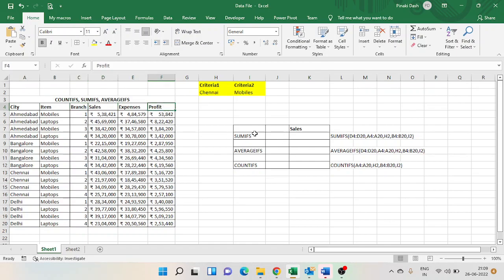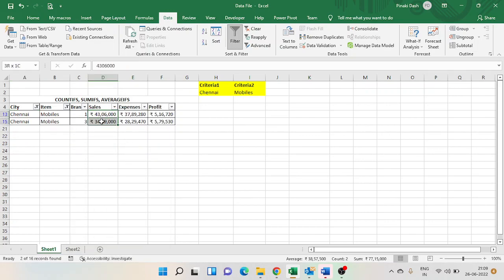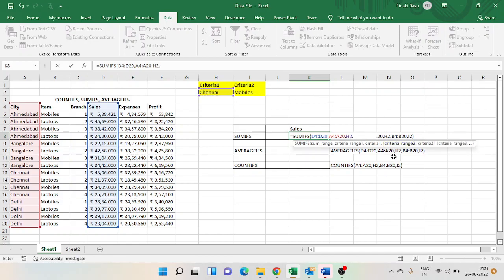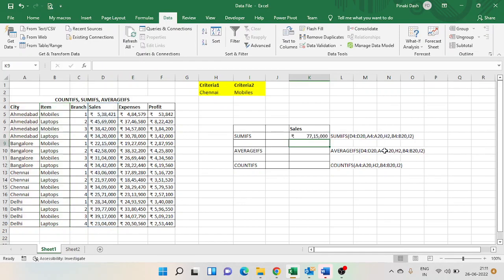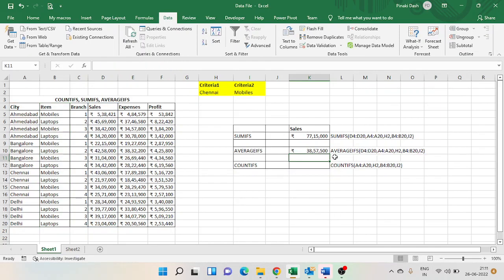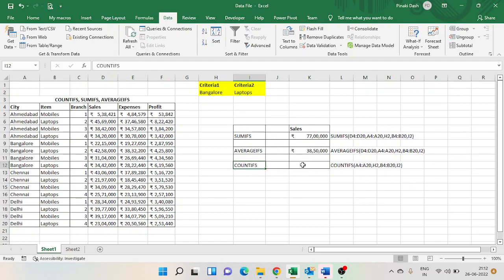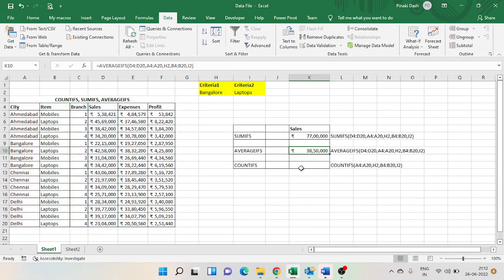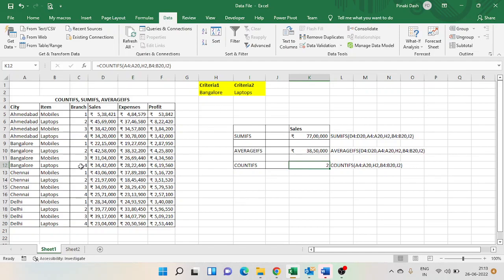Sumifs, Averageifs, Countifs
Sumifs, Averageifs, Countifs are more efficient than using filter functions.